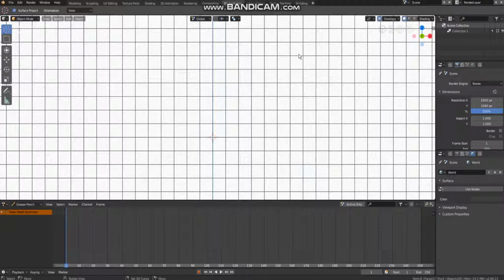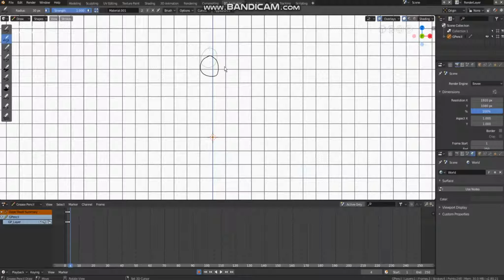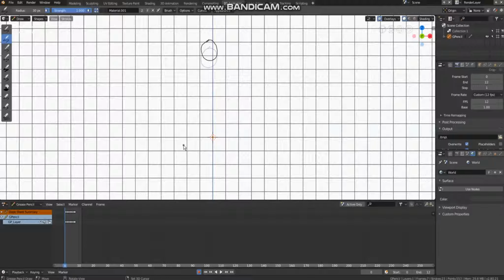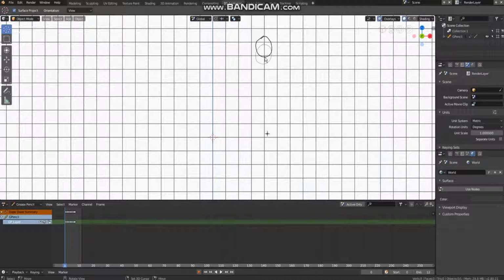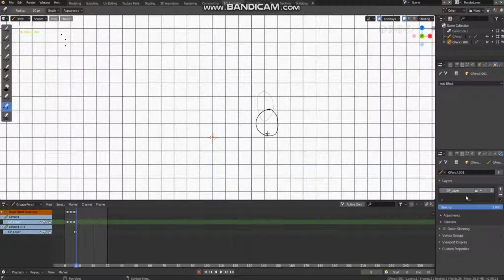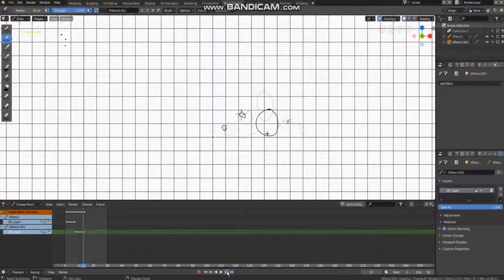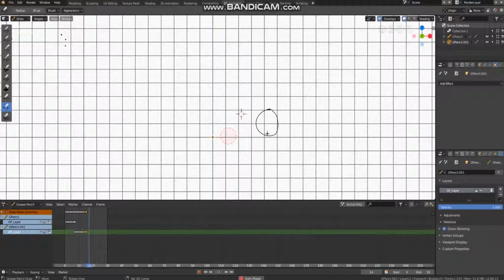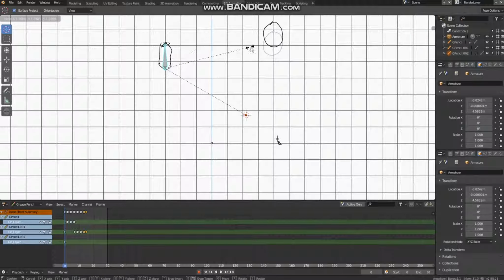How to animate in 2D in Blender 2 8 Beta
Hello everybody! Ferdar here and today i will be showing you how to animate in 2D. I hope you enjoy!